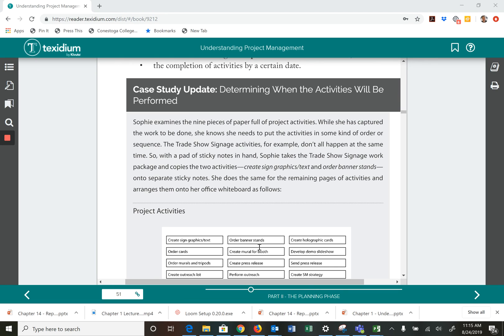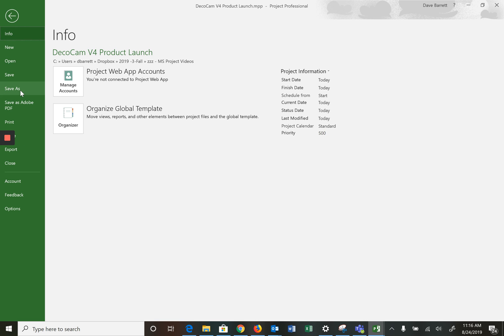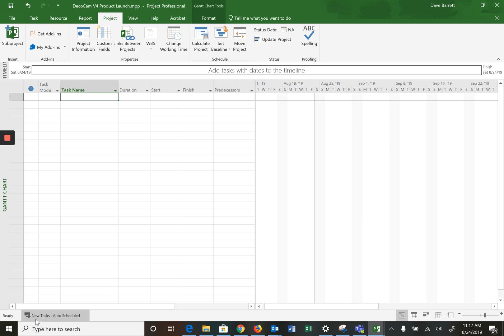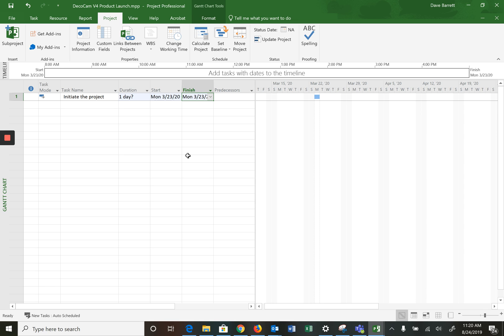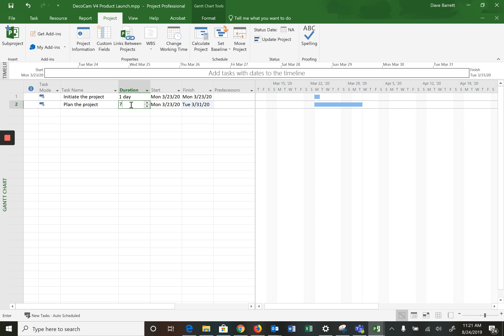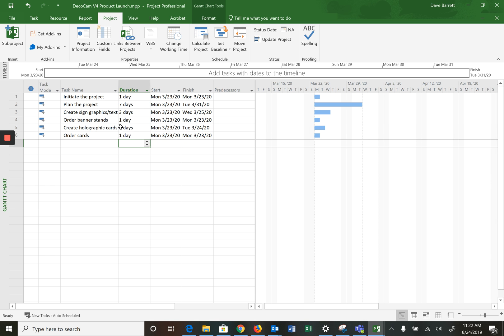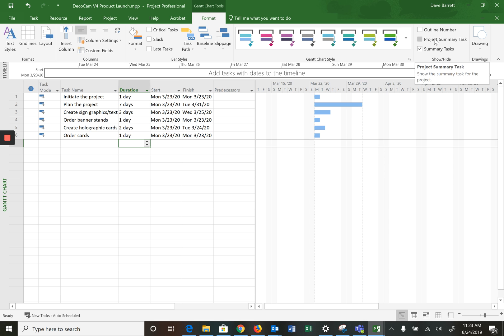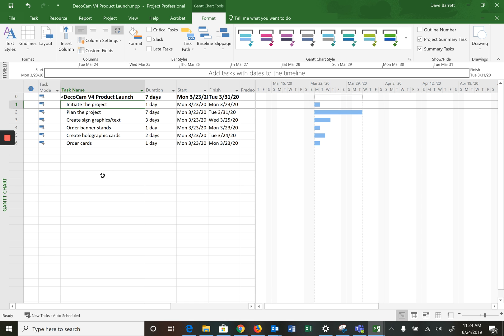MS Project Tutorial #1 - Entering activities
Products I love (and they might just help you manage projects):
1. Daily Planner - while software apps may be nice to scheduling projects, I find that good old paper-based planners are excellent for organizing your daily tasks. Here is one you might find useful
2. Air Tag - if you need to keep track of very important things, Air Tags are excellent. I have one for my wallet and one for my suitcase (when travelling). I'm also thinking of getting one for my dog's collar.
3. Project Manager mug - what office would be complete without a funny mug. Here is one with a project manager theme

This video provides an introduction to MS Project. Using the 2016 version of the software, the video covers:
  - updating the options to auto-schedule tasks
  - entering project task names
  - entering duration for each task
  - enabling the Project Summary Task
  - structuring the schedule using summary tasks

This video is based on a schedule from the text Understanding Project Management - A Practical Guide.  for more information about this text.